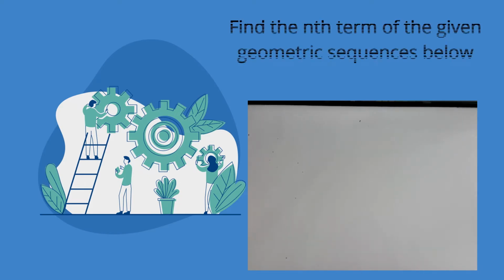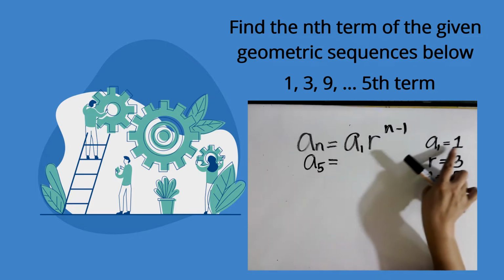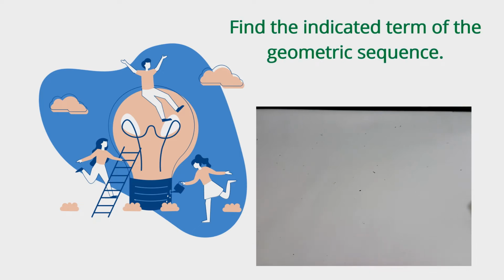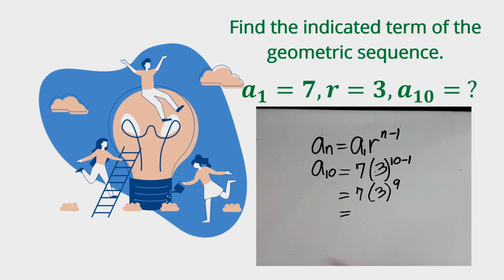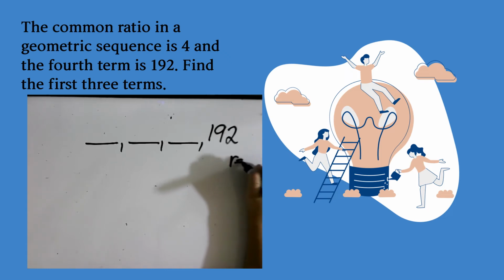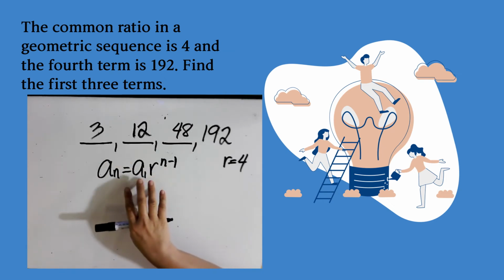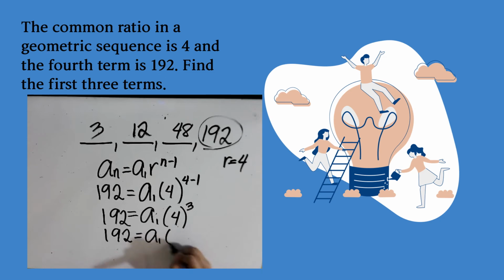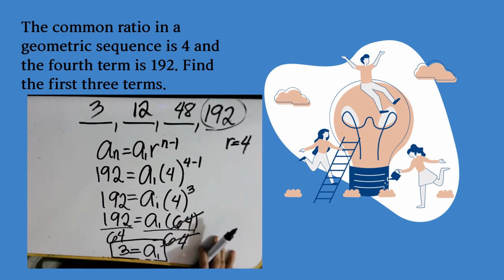Finding the Nth term of a Geometric Sequence- Grade 10 Math Week 4 (Part 1) - MELC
this video talks about finding the nth term of a geometric sequence.